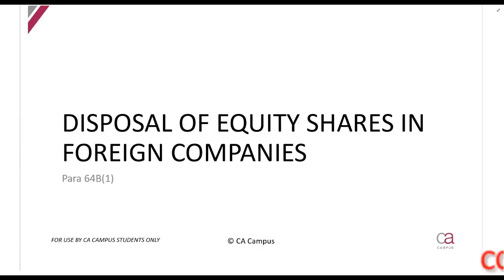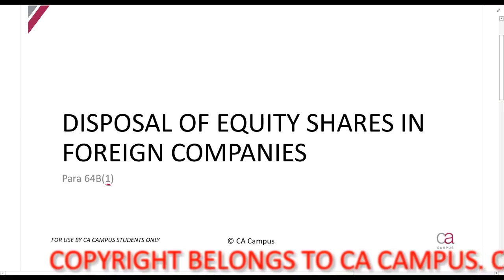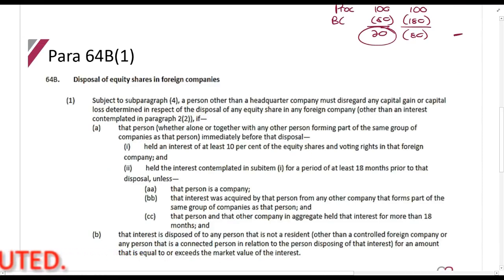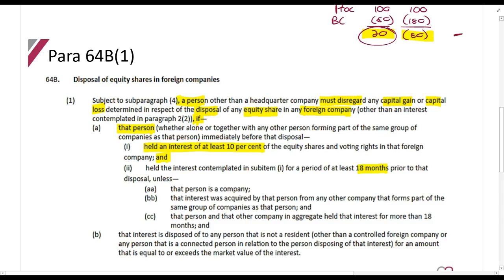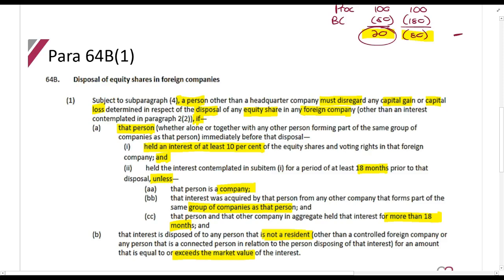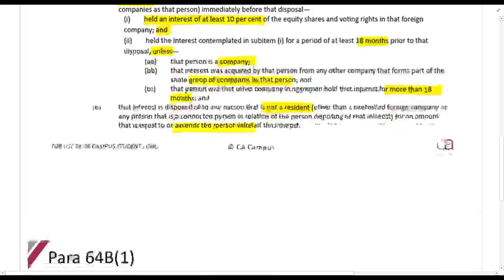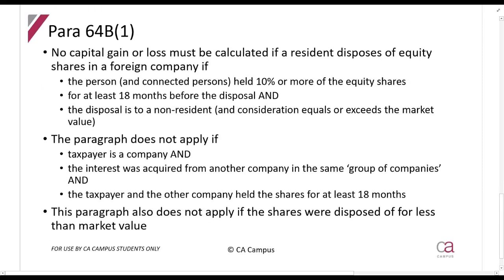Part 3-Foreign Income - Disposal of equity shares in foreign companies (3min)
In these videos Roulon du Toit CA(SA) works through the taxation of Foreign Income as per the Income tax act. TAX CTA For all the lecture material, follow this